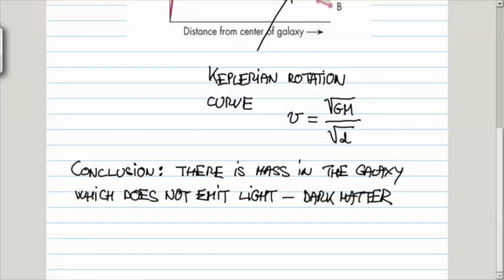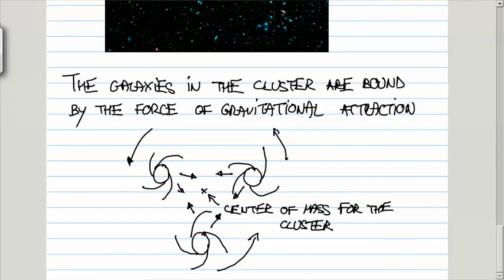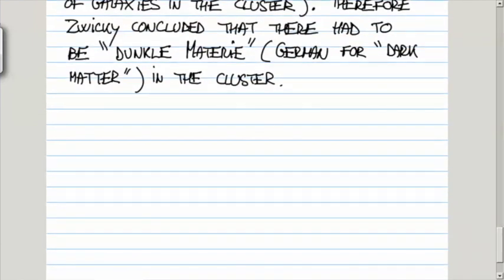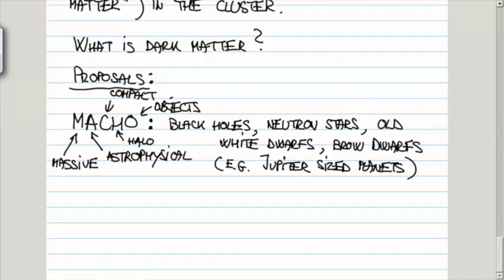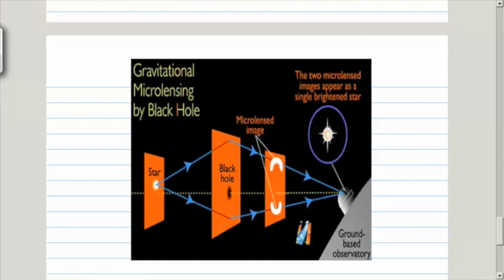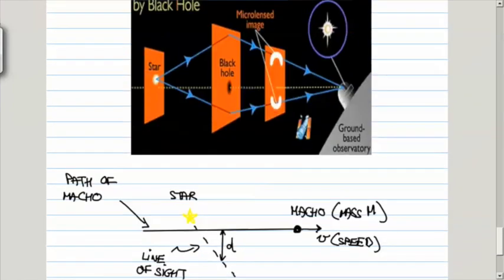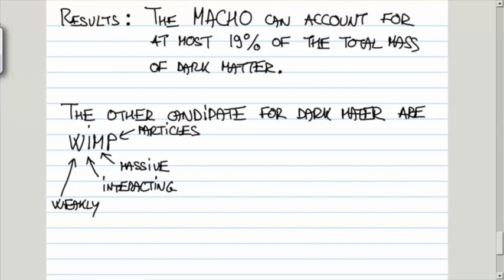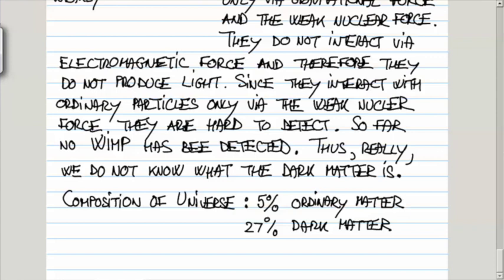ASTR 1P02 CLIP 26: Dark Matter